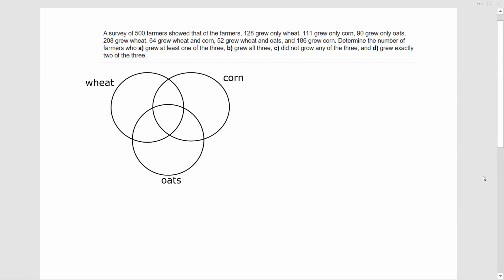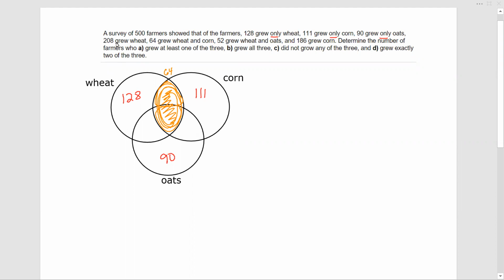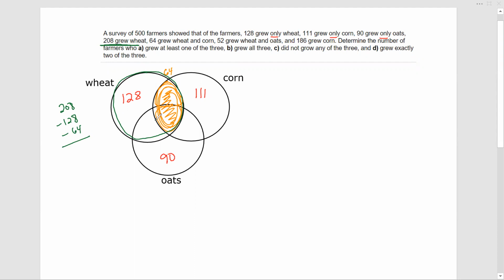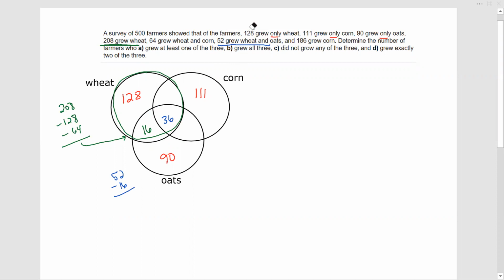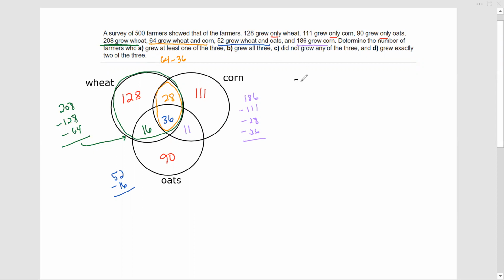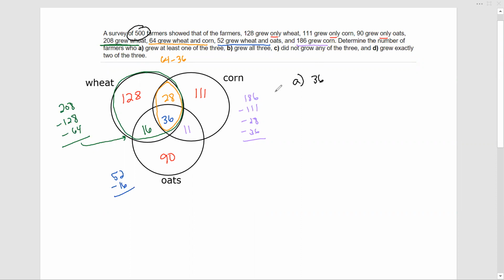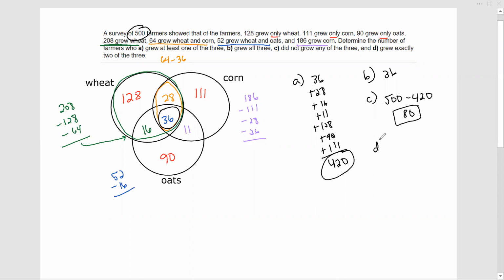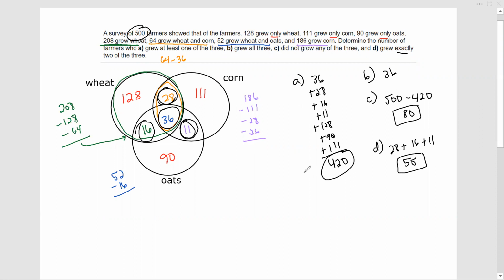Word Problem using a Venn Diagram with Three Sets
Working out an application problem about farmers growing three crops, and trying to figure out exactly how many grow each type of crop.